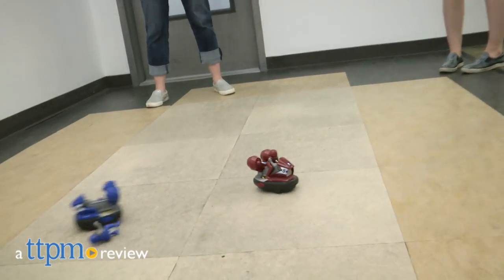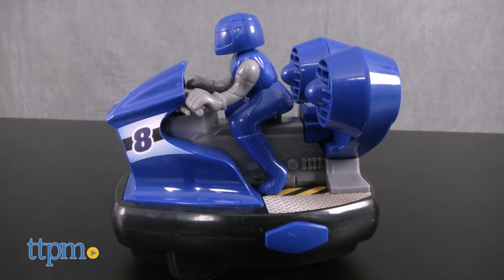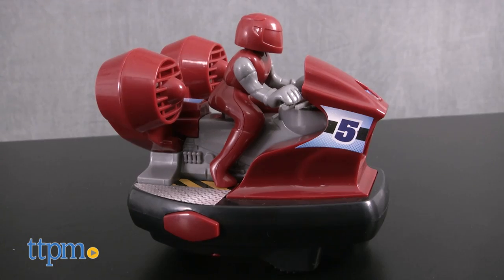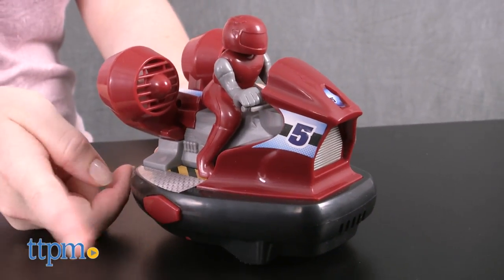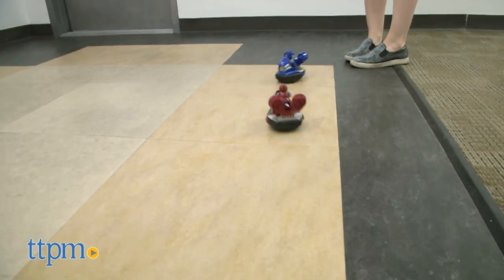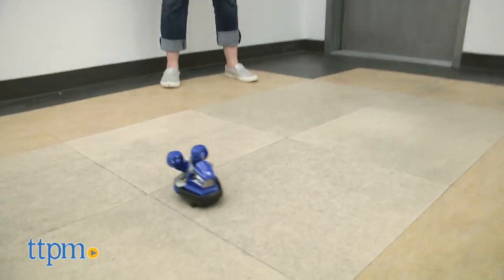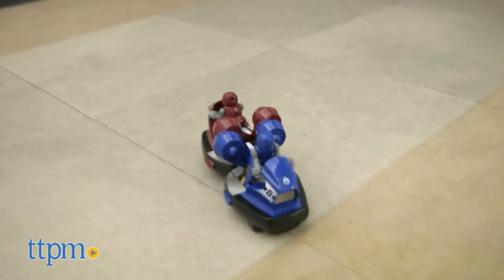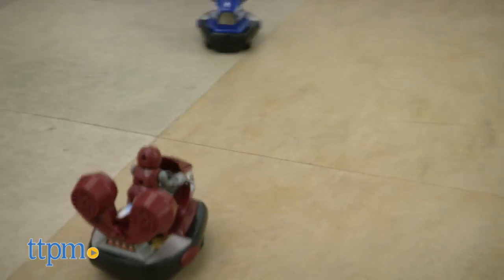The Sharper Image Speed Bumpers from MerchSource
It’s a head-to-head challenge straight out of the amusement park. The Sharper Image Speed Bumpers comes with two R/C bumper cars that kids can battle. Aim your car at your opponent’s car, hit the eject button, and send the rider flying, complete with sound effects. For full review and shopping info

Product Info:
Bump your way to victory with The Sharper Image Speed Bumpers, a set of two R/C bumper cars with riders that eject when the bumper car is hit. Each car has its own remote control with buttons that send the car forward, backward, left, and right. Hit either of the two side buttons on your opponent’s car to eject the rider and hear sound effects.